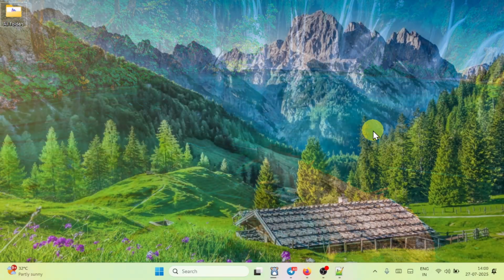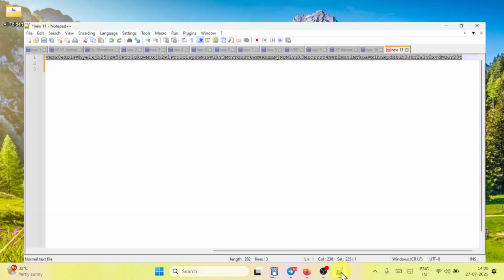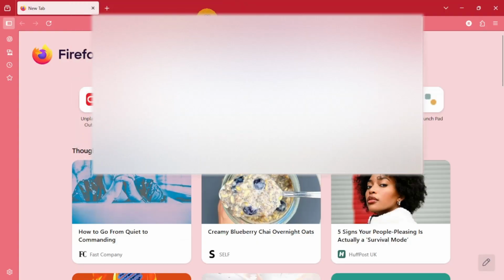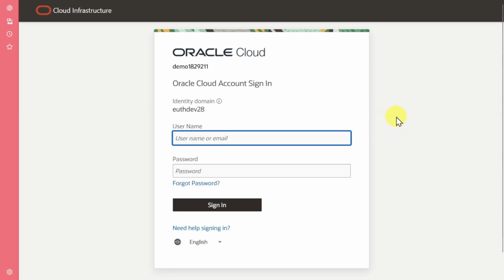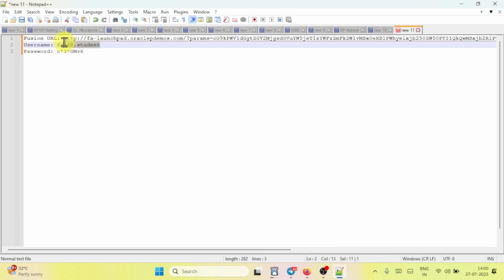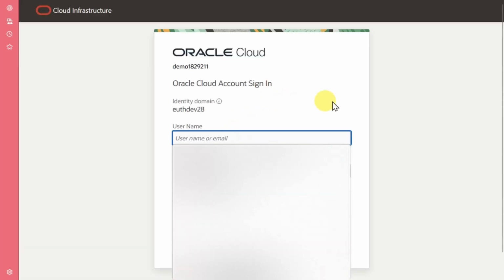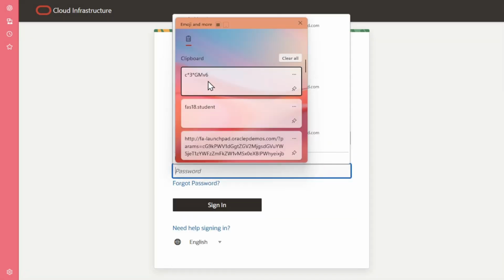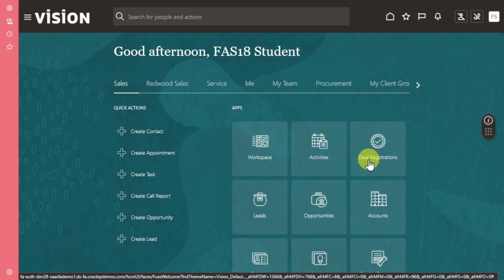How to Log In to Oracle Fusion | Quick Guide for Beginners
@erpzen Learn how to log in to your Oracle Fusion instance in just a few easy steps! Whether you're a beginner accessing Oracle Cloud for the first time or a seasoned user looking for a quick refresher, this tutorial walks you through everything—from navigating the login screen to understanding key access tips. Perfect for functional users, finance professionals, and tech admins.

📌 Hosted by ERPZEN – Your go-to spot for Oracle Fusion insights.

✅ Topics Covered:

Oracle Fusion login process

First-time user tips

Common access issues & how to fix them